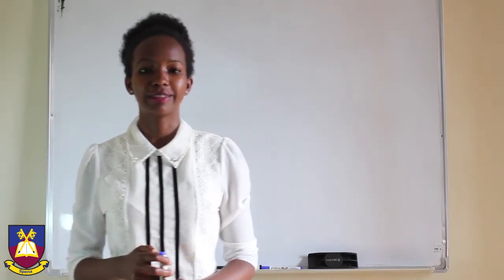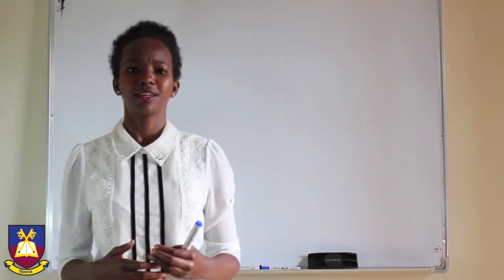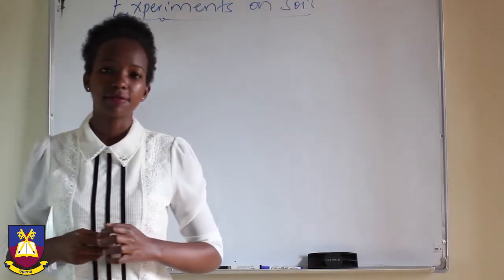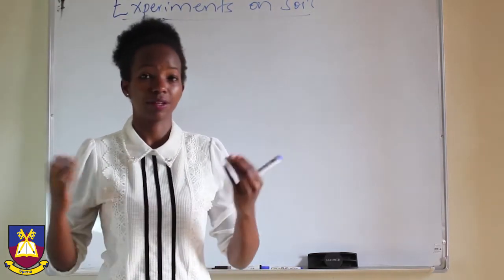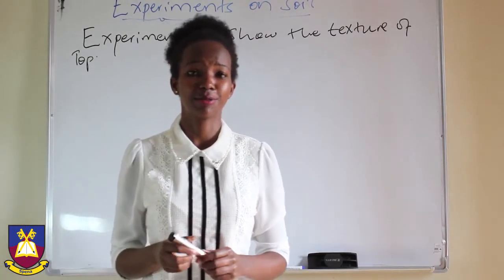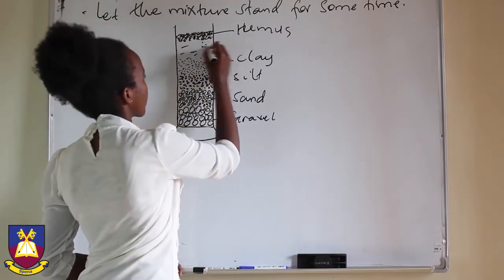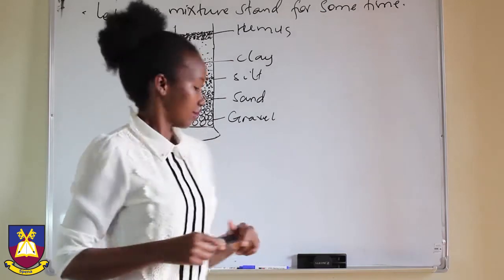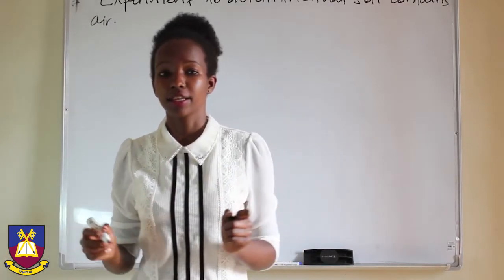Senior Two Biology (SOIL PART 6)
in this lesson, you will learn how to carry out the sedimentation experiment,  the experiment to show that soil contains air, and how to determine the percentage of air in soil